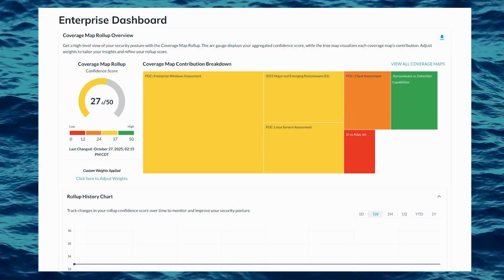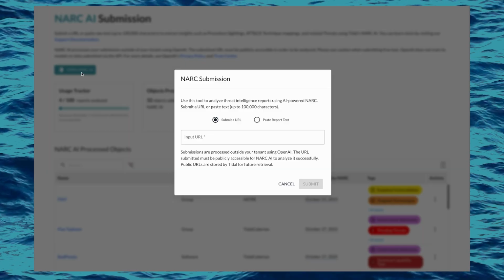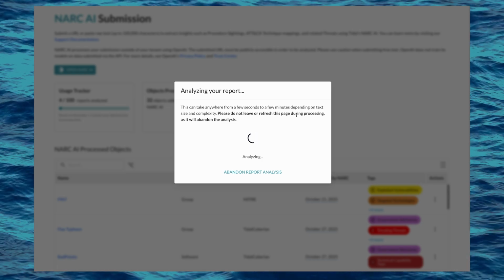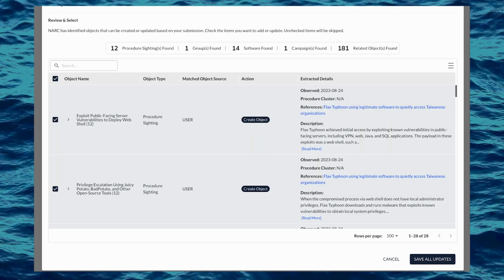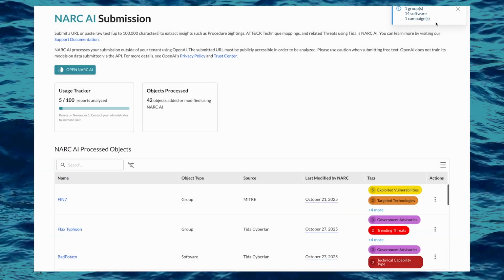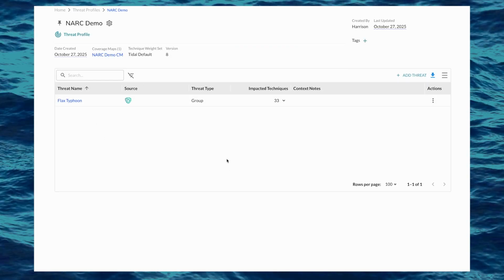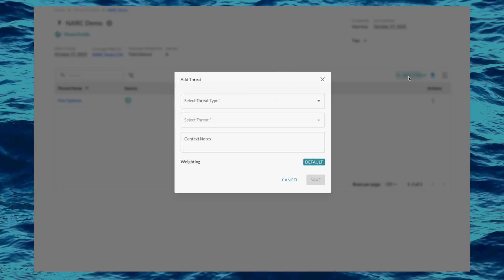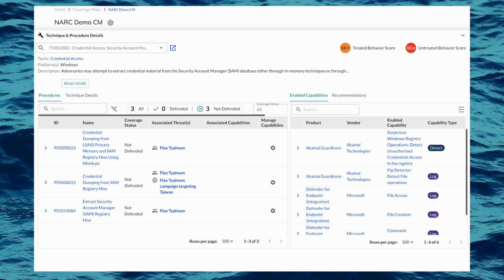Tidal Cyber: NARC Demo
NARC is Tidal Cyber's AI engine that transforms unstructured intelligence (e.g., CTI reports, blogs, IR documents, pentest outputs, red teaming, or free text) into structured, ATT&CK-aligned knowledge.

NARC eliminates the manual effort usually required by skilled analysts to comb through large volumes of OSINT or internal reporting, turning text into structured procedures and relationships.

Defenders get a living knowledge base of adversary behavior that scales across CTI, Detection, IR, Hunting, and Red Team workflows.